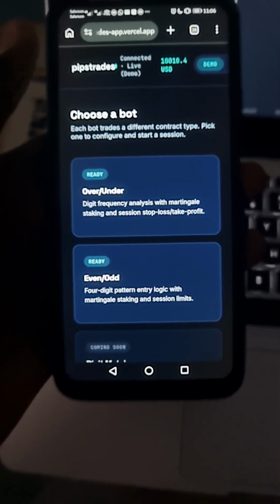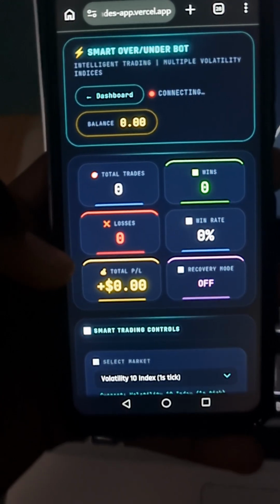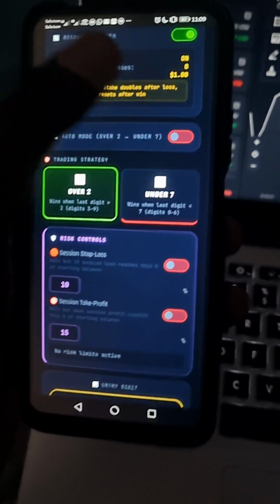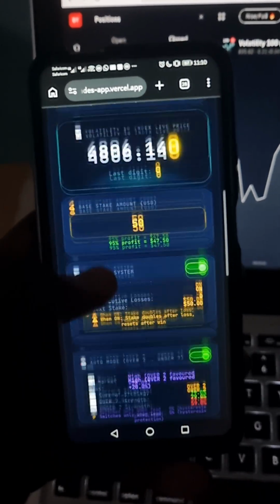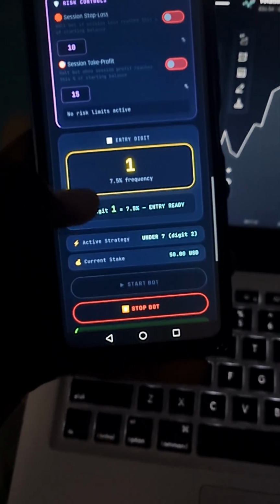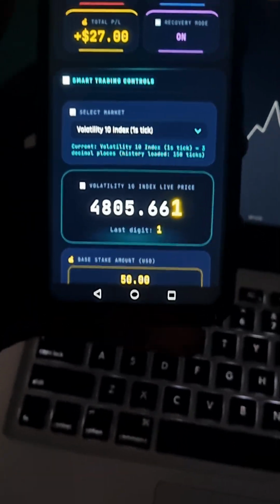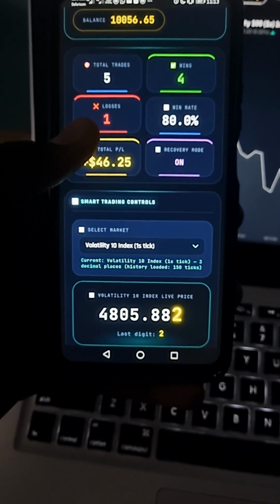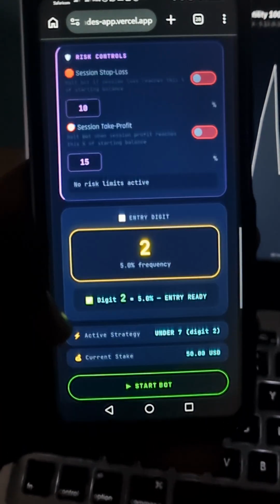Safest Way To Trade Over/Under. (Free Tool)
Welcome to today's tutorial! In this video, I demonstrate how to use my Over/Under Trading Bot step by step. If you're new to the bot or want to understand how it works before using it, this guide will help you get started.

In this video you'll learn:
✅ How the Over/Under Bot works
✅ How to connect and set up the bot
✅ How to place Over and Under trades correctly
✅ How to configure the bot for your trading style
✅ Tips for getting the best experience while using the bot